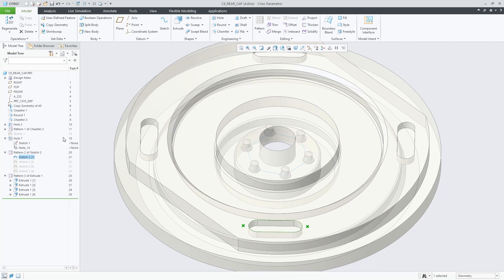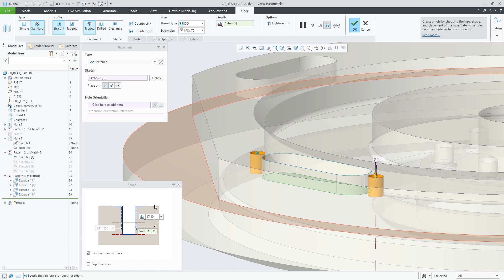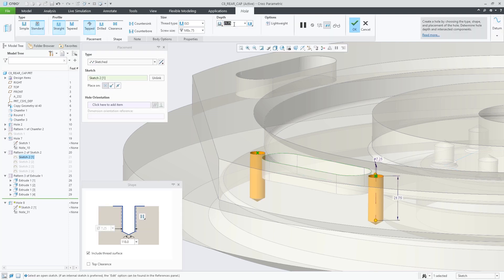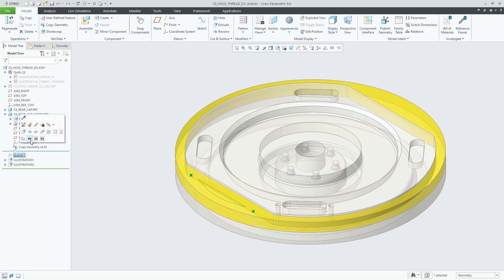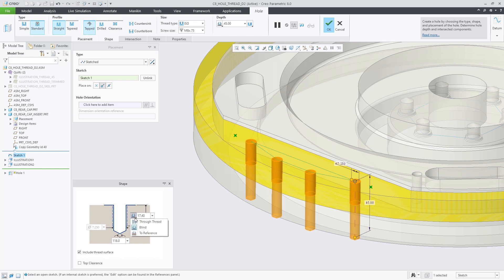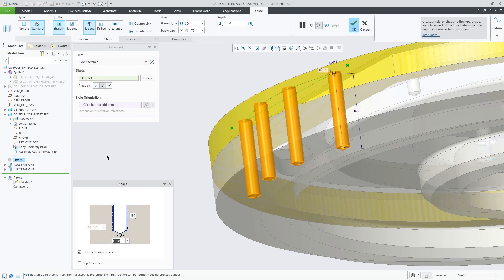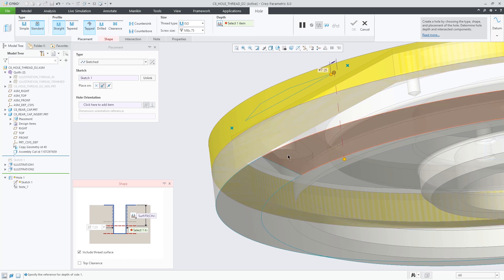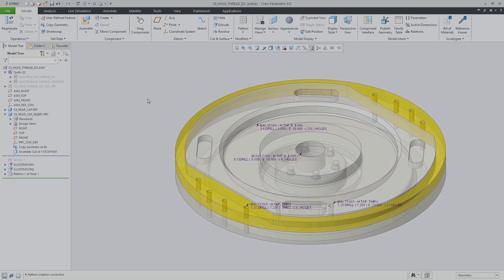Enriched Thread Handling Options in the Hole Feature | Creo 8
With Creo 8, the Hole feature now provides enriched thread handling options for thread length and intersection control. It enables a faster and easier specification of the thread length for geometry-dependent situations; Through Thread, Blind, and To Reference.